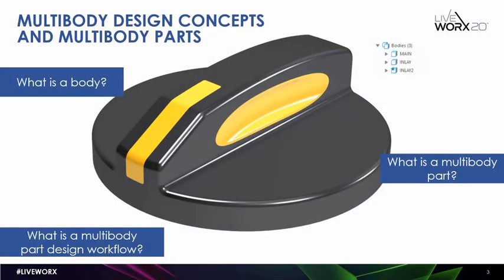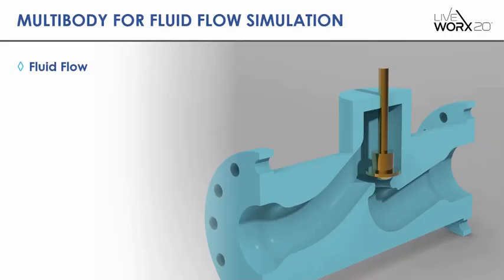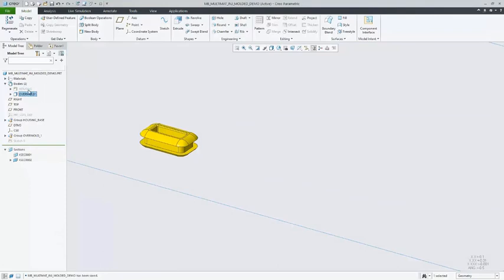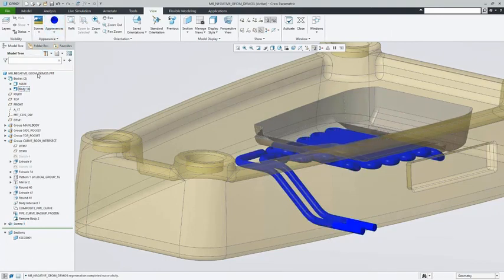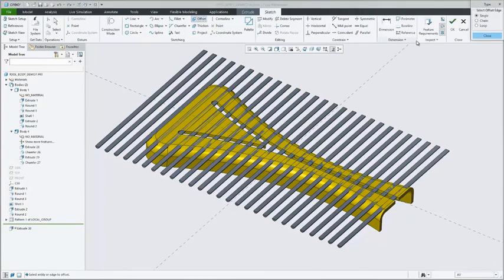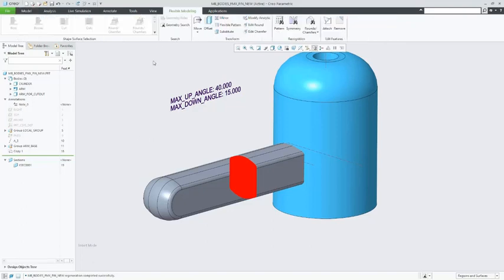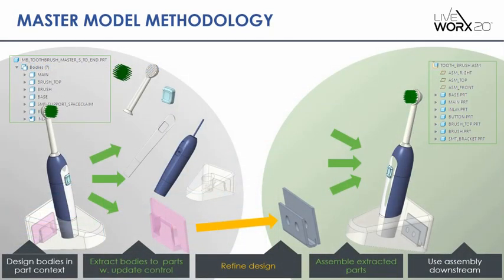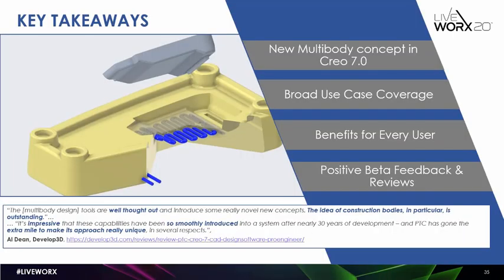Creo Parametric 7.0 Product Update: Multibody Design (LiveWorx 2020 Session)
PTC CAD Product Manager Martin Neumueller explains, in detail, Creo 7.0's multibody design capabilities and illustrations of the use cases these capabilities enable in part modeling, sheet metal design, and other areas of Creo.
These capabilities will continue to be built on for future Creo releases. Learning, understanding, and applying these techniques will help you be more efficient and productive in your Creo experience.

This is the full session replay from LiveWorx 2020.

You can try out the latest version of Creo Parametric

00:00 Intro
00:39 What is multibody?
2:27 Multibody Benefits/Use Cases
2:57 Multibody in Generative Design
5:28 Multibody in Fluid Flow Simulation
6:44 Multibody in Additive Manufacturing
9:09 Multibody for Multimaterials
11:40 Usability/Productivity and Multibody
20:11 Multibody vs. Quilts/Surfaces
21:27 Multibody and Flexible Modeling + Demo
27:17 Multibody and Data Exchange
27:52 Master Model Methodology
29:52 Sheetmetal demo
32:49 Conclusion